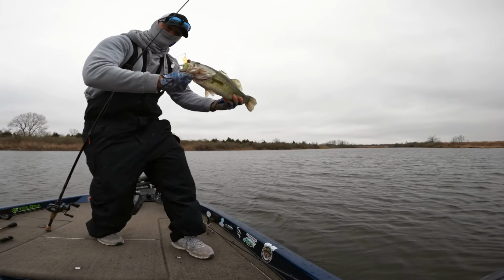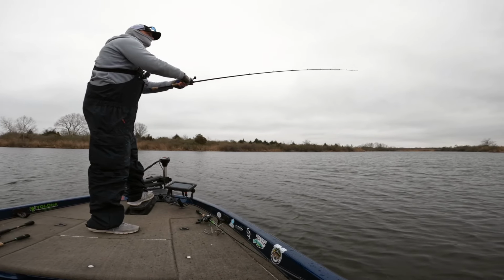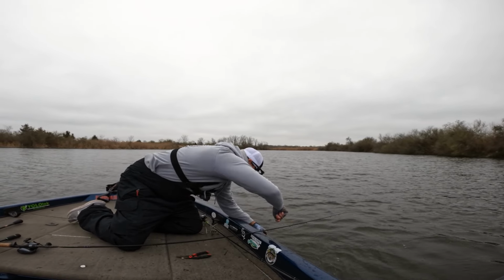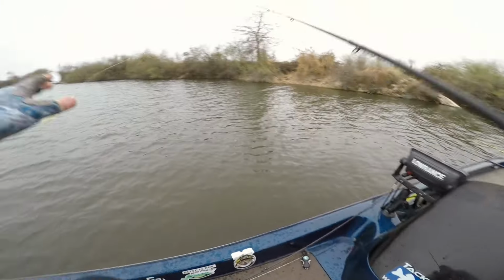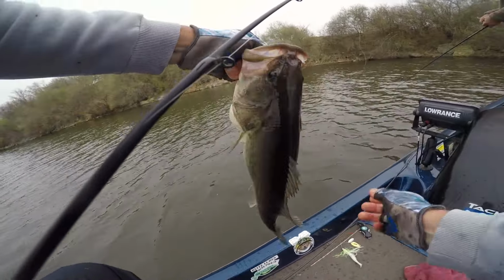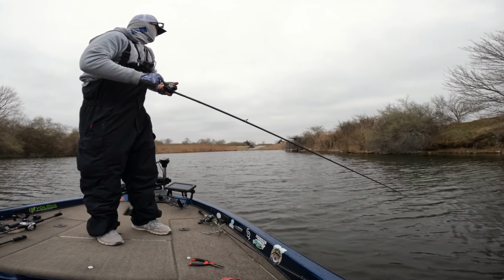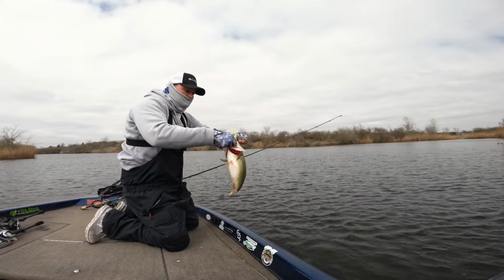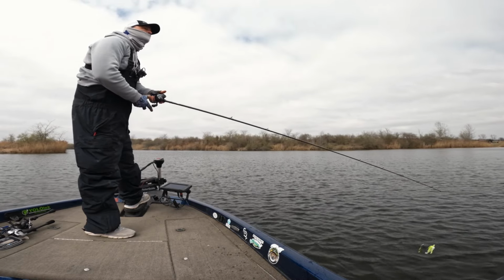Rick Clunn spinnerbait dominates in cold water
This spinnerbait rocks when it comes to bass fishing in cold stained water. Add a little chop on the water and hang on. You won't always get a lot of bites, but when you do their usually quality bites. Be sure to slow roll it for best results.